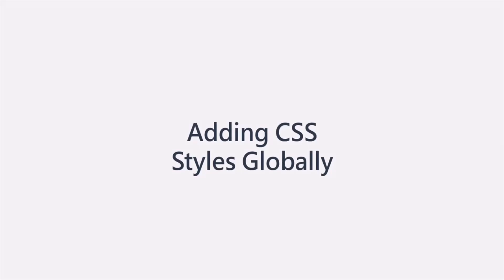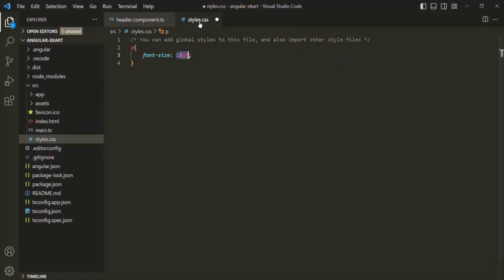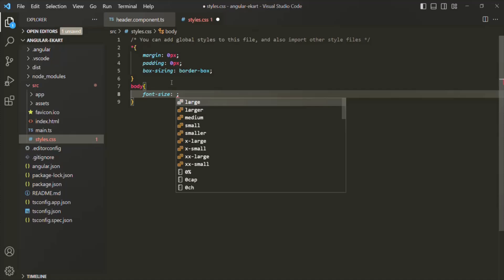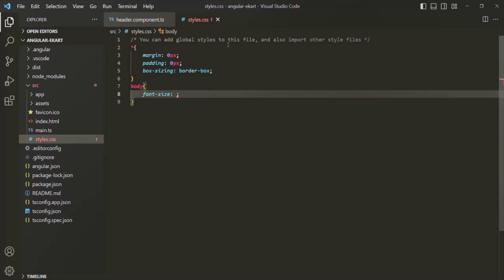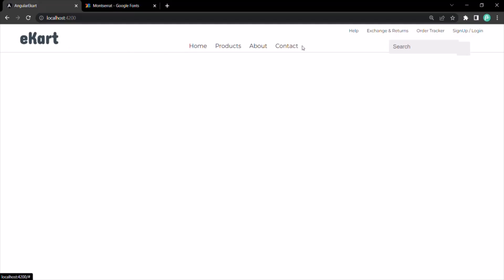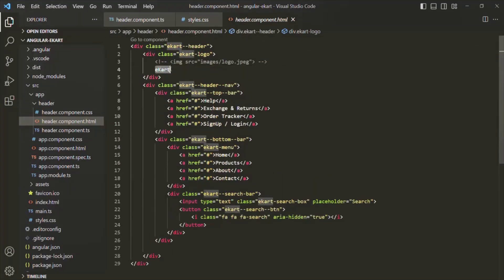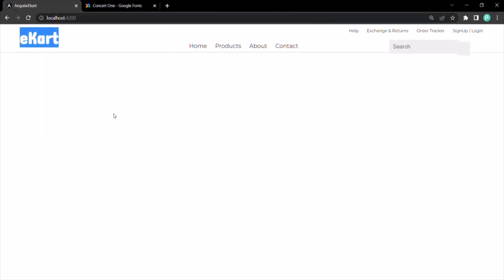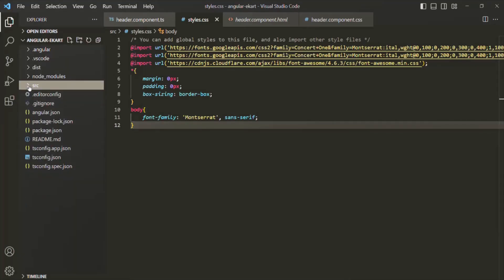#10 Adding CSS Styles Globally | Angular Components & Directives| A Complete Angular Course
In this lecture you will learn how to set CSS styles globally in Angular. In this lecture, we will also do some basic setup for our ecommerce website, like setting google fonts for our app and also using font-awesome icons.